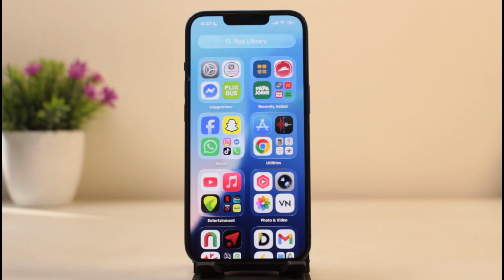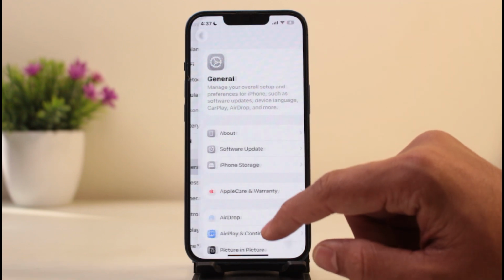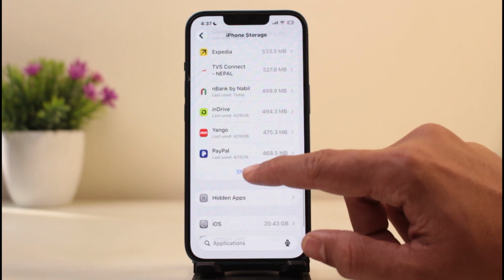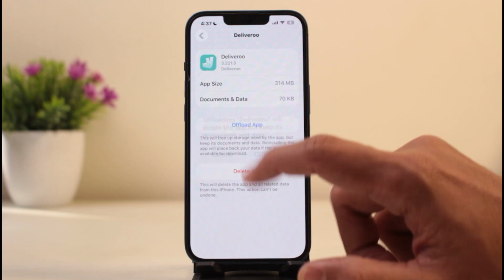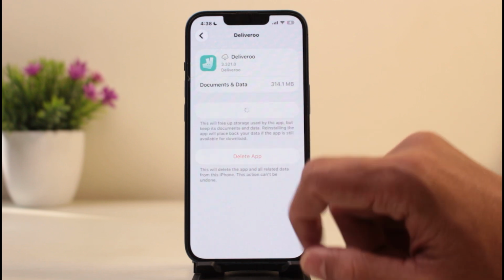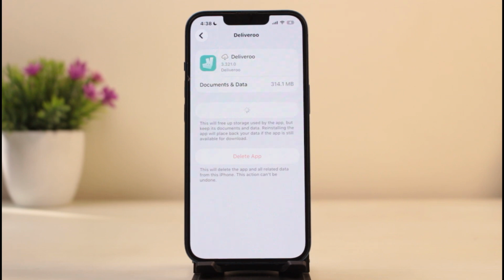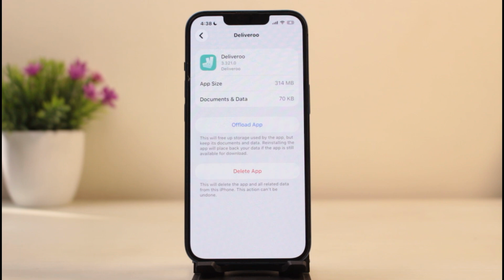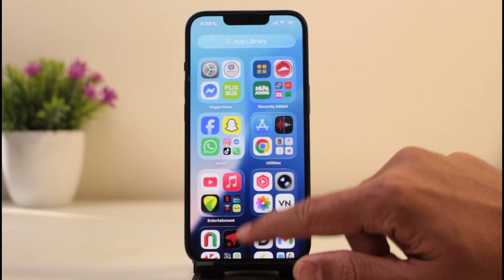How to Fix Deliveroo Login Error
Having trouble logging in to Deliveroo? In this video, I'll show you how to fix the Deliveroo login error step by step. These troubleshooting methods can help if Deliveroo won't let you sign in, you're not receiving the login code, the app isn't loading correctly, or you're having trouble accessing your account.

Follow these simple steps to troubleshoot common Deliveroo login problems and get back into your account. Deliveroo also provides official help and support for account and login-related issues.